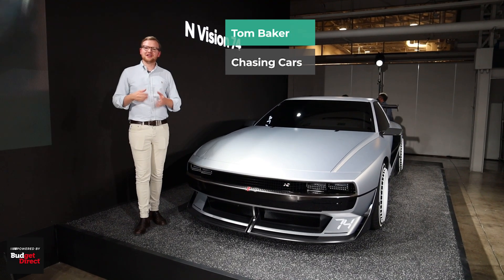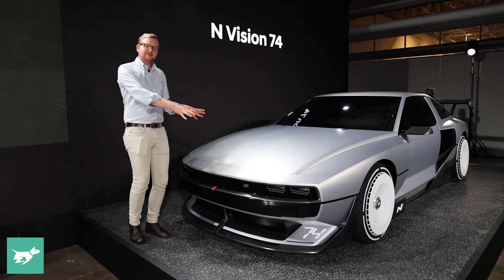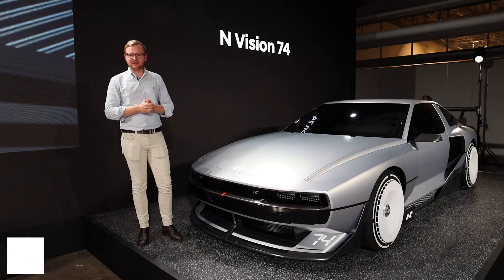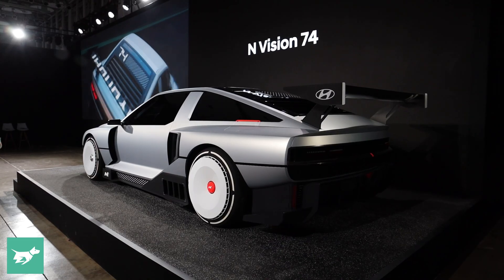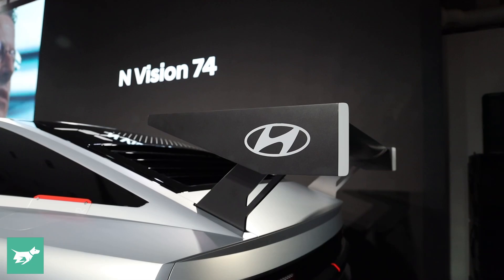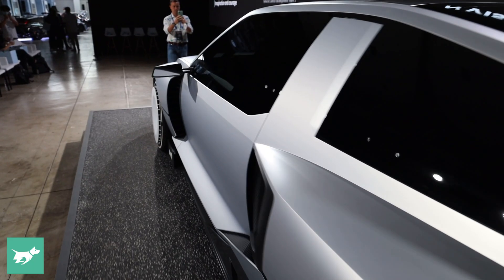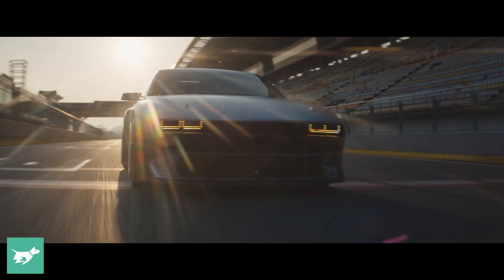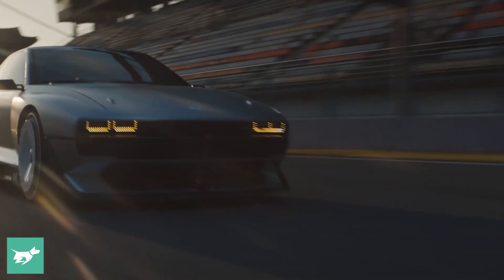A genuine WOW moment! (Hyundai N Vision 74 review walkaround)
Full details on the Hyundai N Vision 74 rolling lab prototype! This car is being used to develop future N hydrogen-electric hybrid technology that Hyundai says it plans to launch in the mid- to long-term. Full battery electric N cars are also coming very soon with the Ioniq 5 N in 2023!

The N Vision 74 is fully operational and can be driven. It uses a 62.4kWh battery, dual rear motors and hydrogen fuel cell stack to produce over 500kW power and over 900Nm torque with RWD. The hydrogen system charges the battery. Range is over 600km and like a Hyundai Nexo or Toyota Mirai, the N Vision 74 can be refuelled in five minutes.

SHOULD HYUNDAI BUILD THE N VISION 74?

As always, we don’t accept advertising from car manufacturers, and we’re powered by Budget Direct - so this is an independent, honest review of the Hyundai N Vision 74.